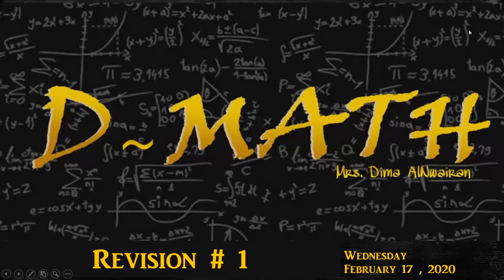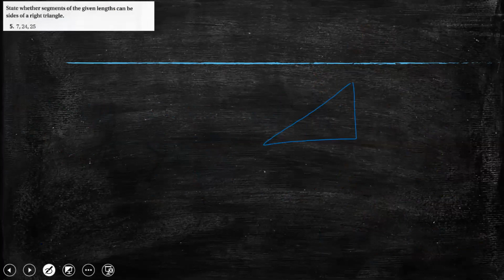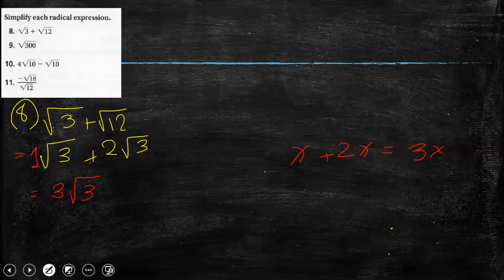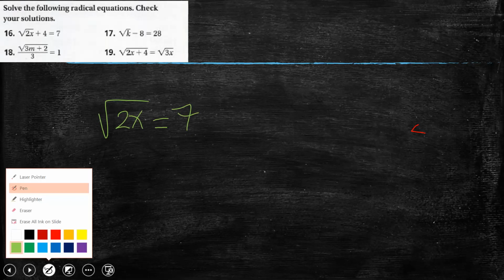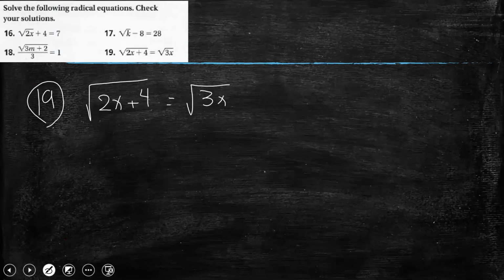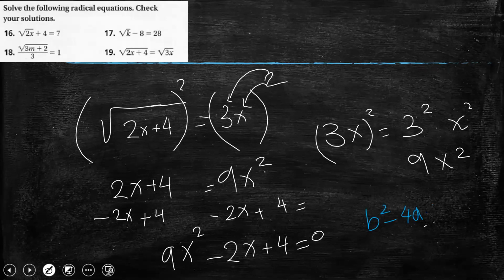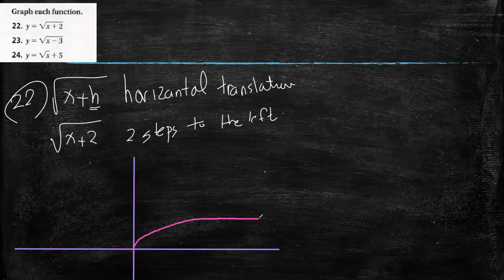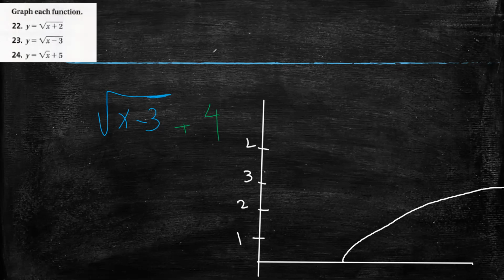Algebra 1 ~ Revision # 1 (Quiz 1~ 2nd Semester )